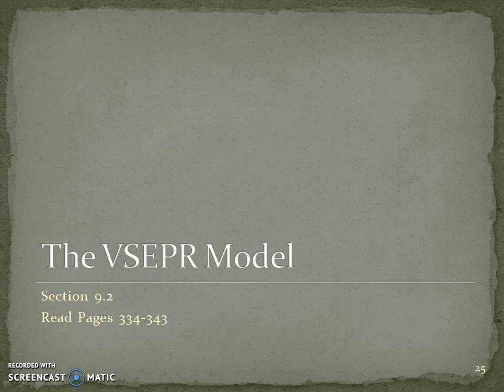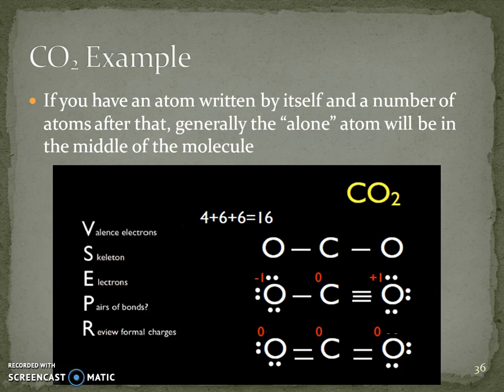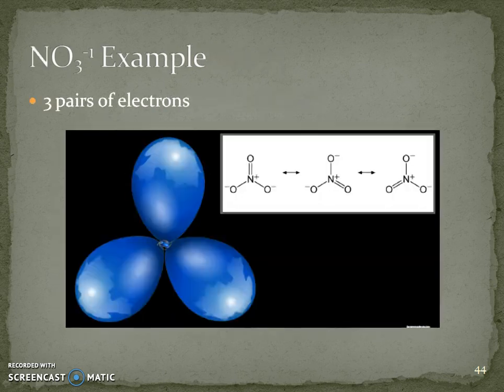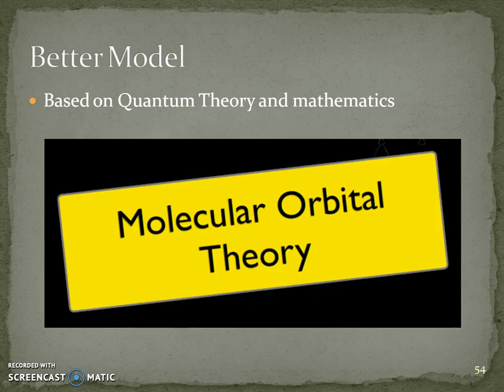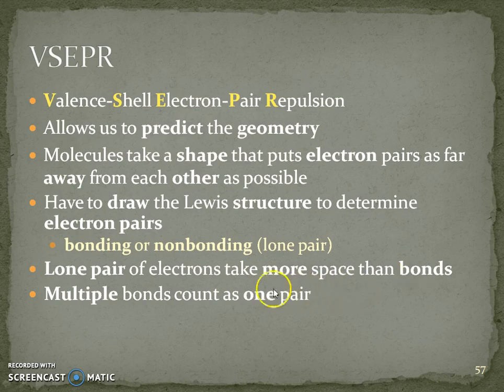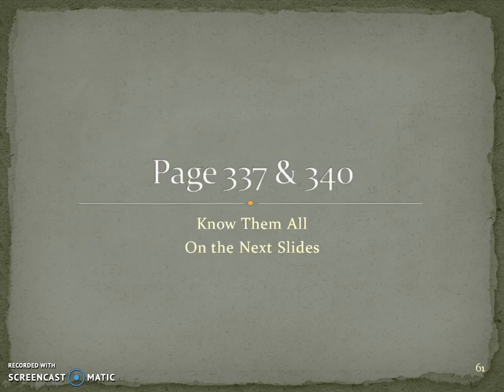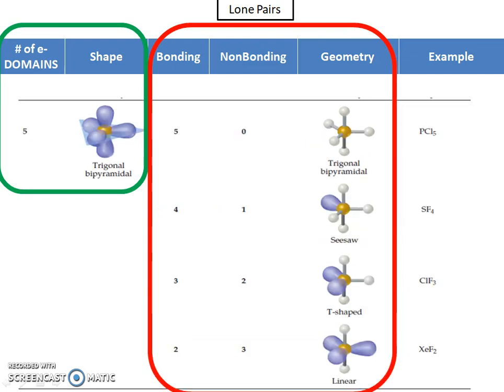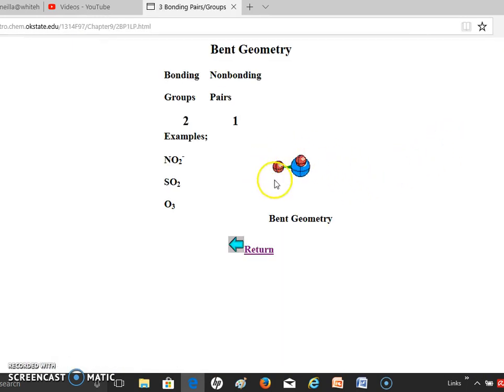The VSEPR Model (AP Chemistry Section 9.2)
This video goes over the VSEPR Model (valence shell electron pair repulsion), what an electron domain is, and how to determine molecular geometries of molecules.